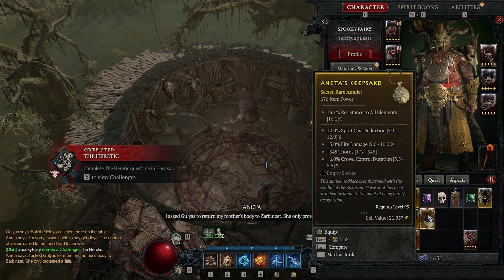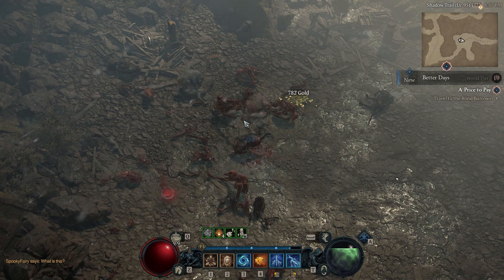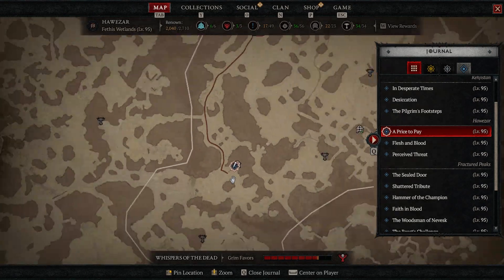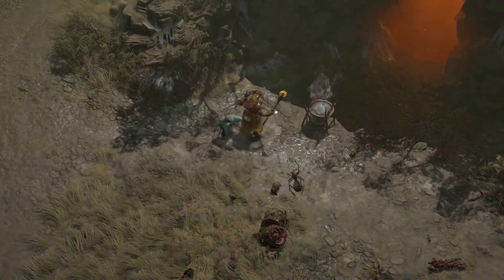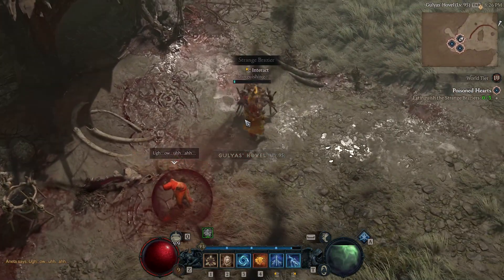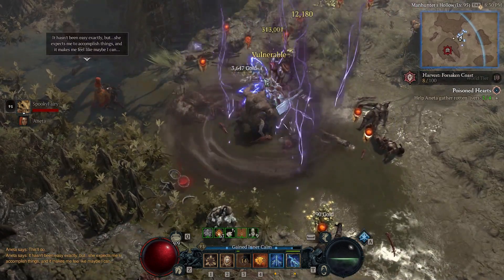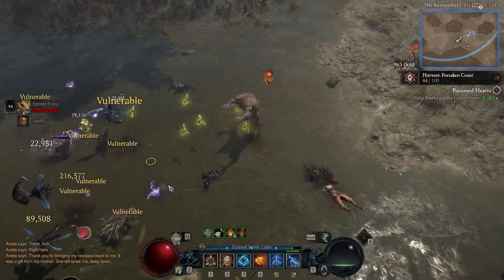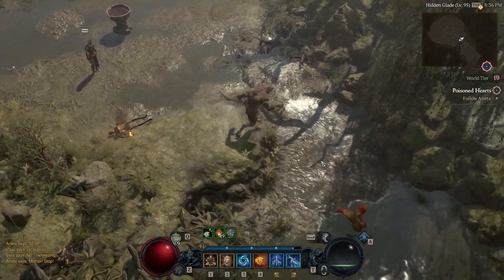How to get ANETA'S KEEPSAKE Amulet Quest Item in Diablo 4 (Fire Damage Affix)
A walkthrough guide on where you can find Aneta's Keepsake amulet, as part of a side quest in Diablo IV. This amulet comes with a 'Fire Damage' affix and can be good like for Sorcerer and Barbarian to increase the fire damage. It's a unique item that can be dropped from this   side quest one you finish it.

Sorcerer probably gets it from other class related drop, but as a Druid I got it as it's part of a side quest. So if you are early in the game, this might help out.